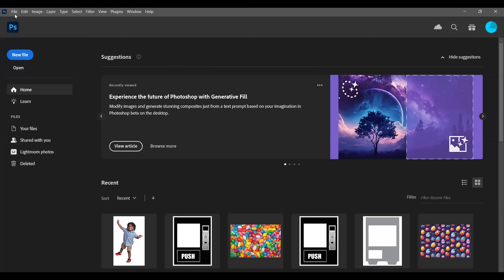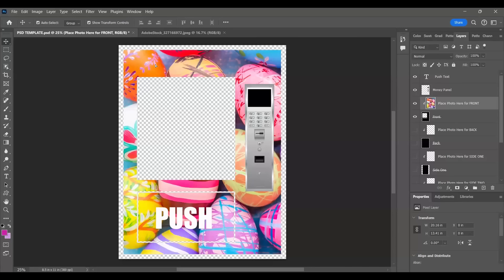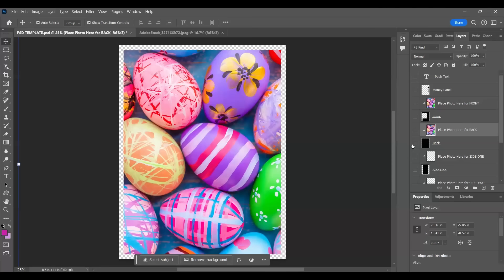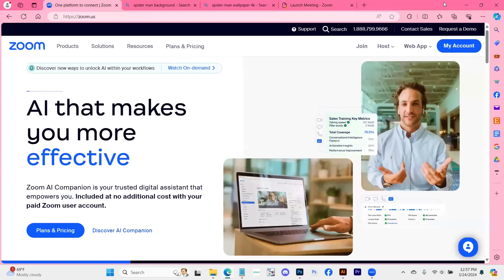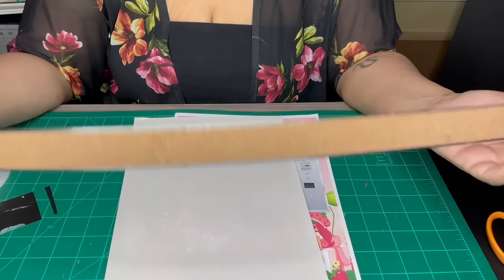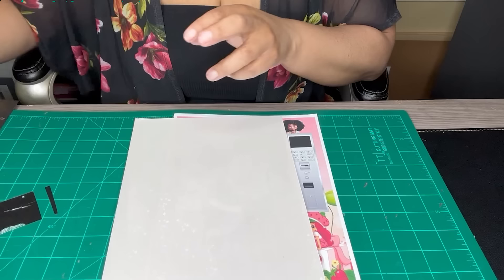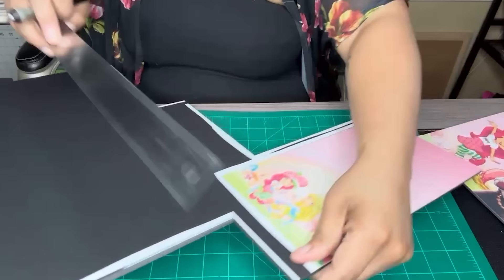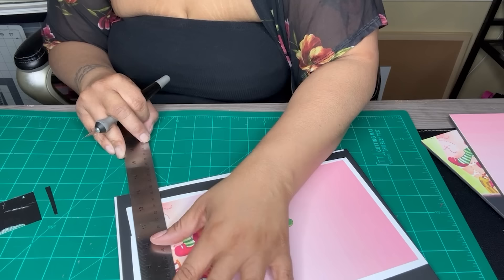How to Make a Mini Vending Machine Using Standard Printer, 8.5 x11, Canva and Photoshop Instructions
In this DIY tutorial, I'll guide you step-by-step on how to create a mini vending machine using just a standard printer with 8.5x11 paper, along with design tools like Canva and Photoshop. Perfect for crafters looking for an easy and fun project, this video is packed with detailed instructions to ensure you can replicate the process at home.

We'll start by designing the vending machine template in Photoshop then Canva. I'll show you how to lay out the design on standard-sized paper. This tutorial is designed to be easy to follow, ensuring crafters of all skill levels can join in the fun and create something amazing.

Let’s dive into the world of DIY crafting and turn your crafting ideas into reality!

SUPPLIES

Link Templats:

Mini Claw:

Mini Vending:

My Etsy Store:

Foam Board

Acetate Sheets

Glue Gun

Cutting Matte

Metal Cork Ruler

Exacto Knife

Printable Sticker Vinyl

Black Duck Tape

You Also Need:
Items to Fill